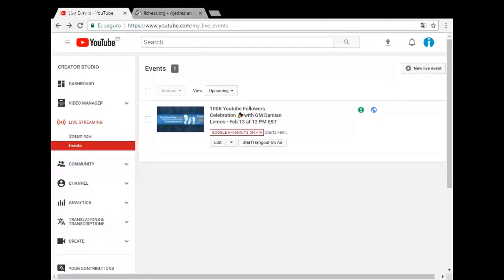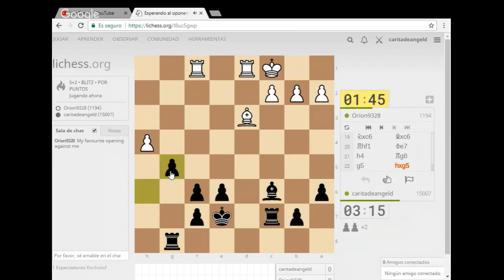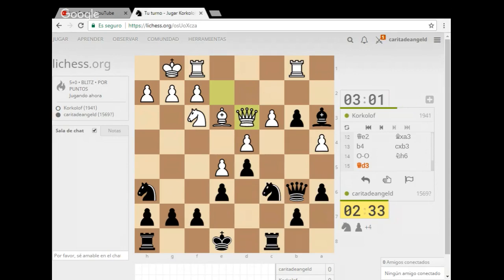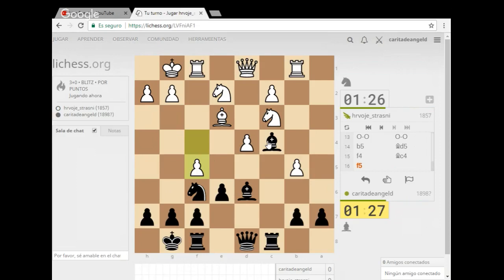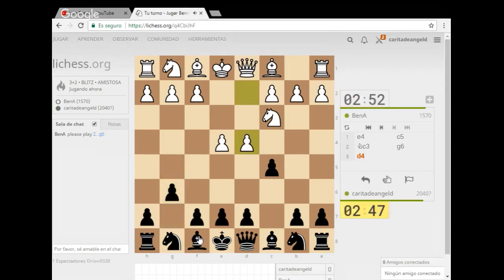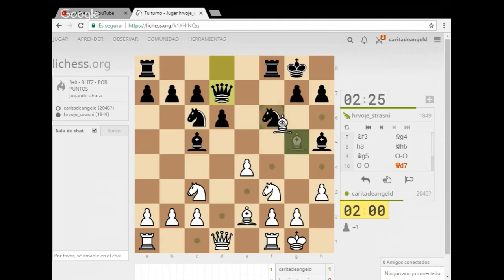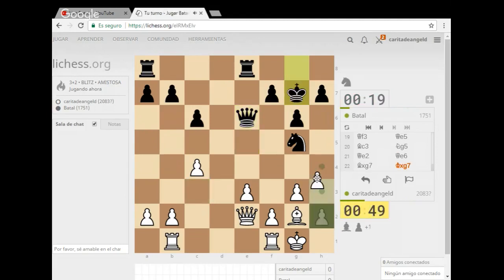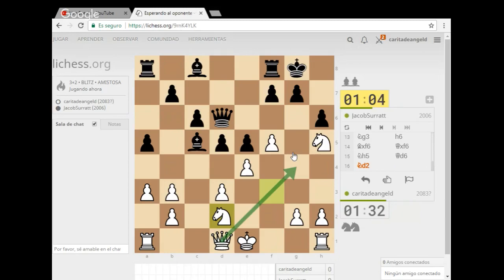100K Youtube Followers Celebration 🎉with GM Damian Lemos